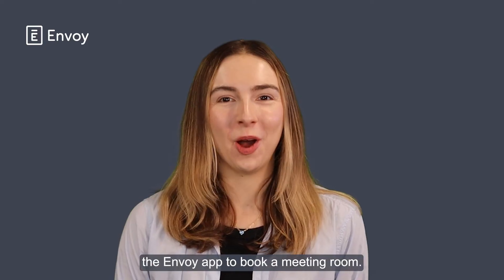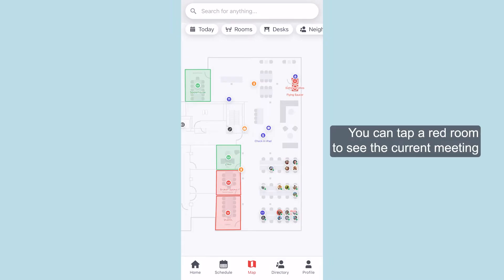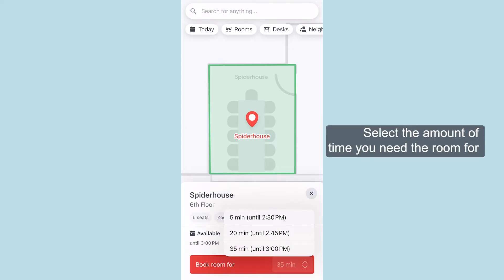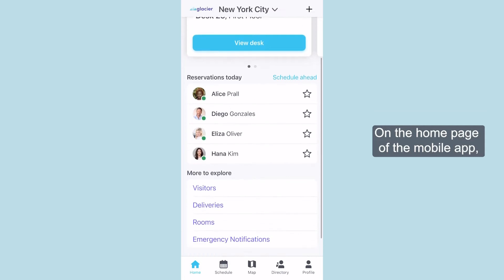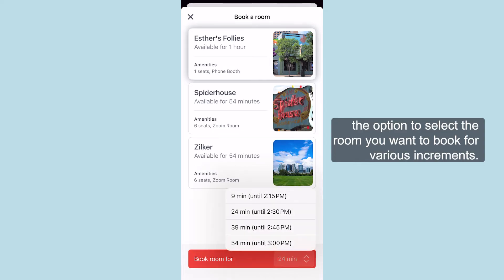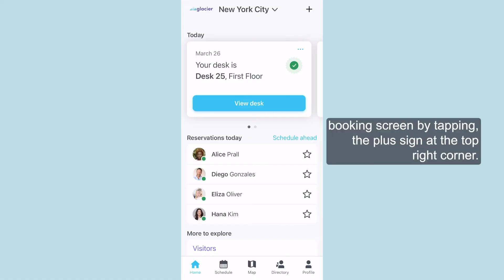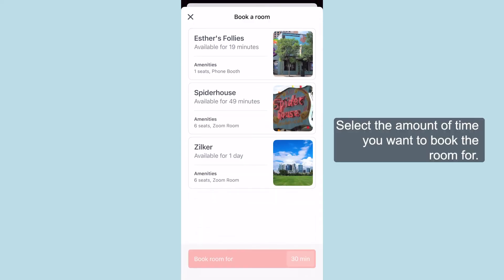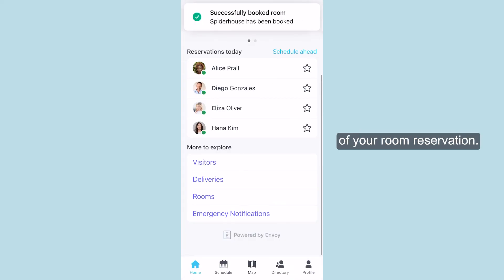Book a meeting room using Envoy mobile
You can reserve a meeting room by using Envoy mobile.

In this tutorial, we'll walk you through the simple steps of creating a meeting room reservation.

Who This Video Is For:
This tutorial is designed for employees who use Envoy for their workplace.